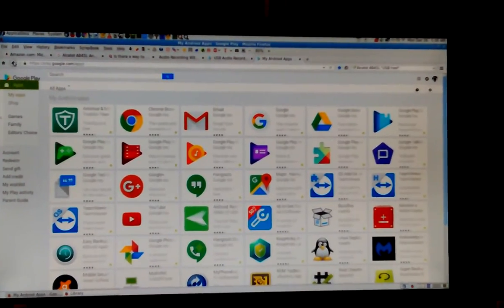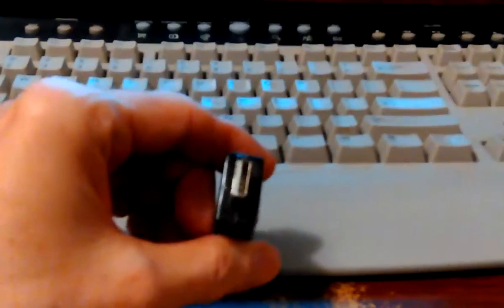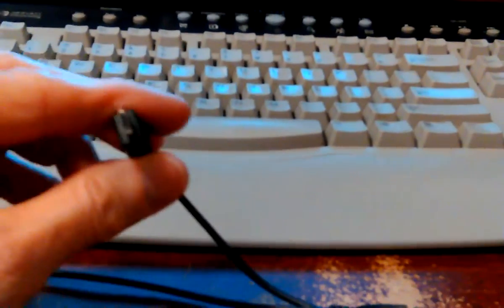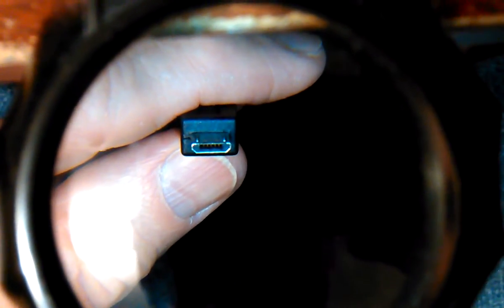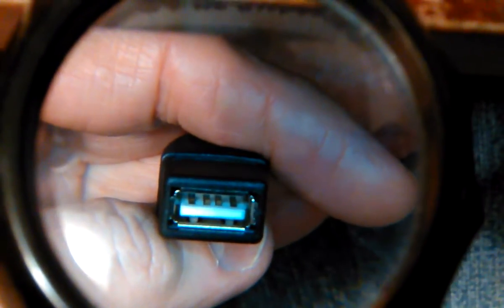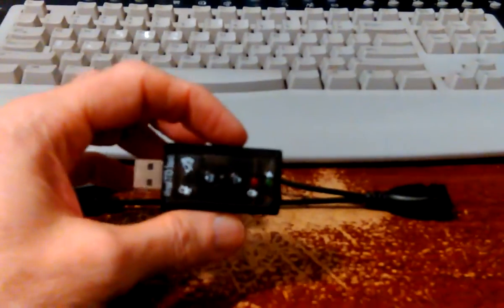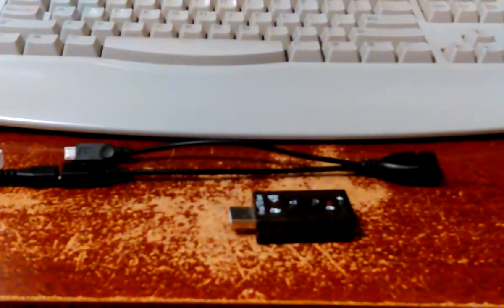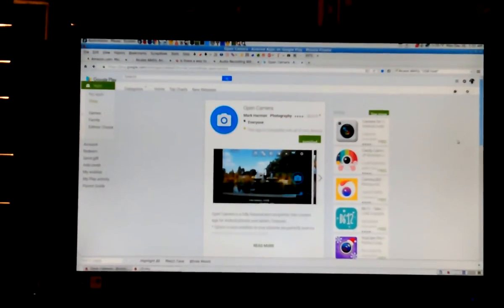VID_20161226_013612.mp4 Don Bishop